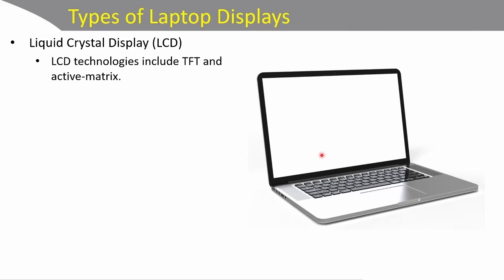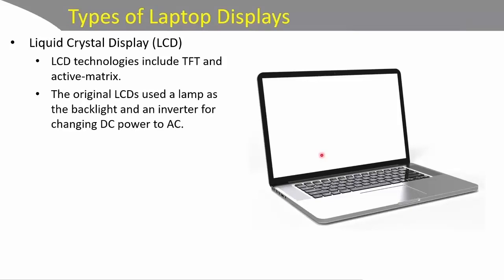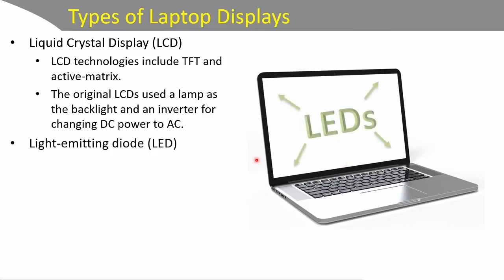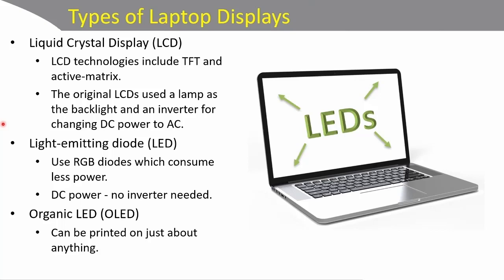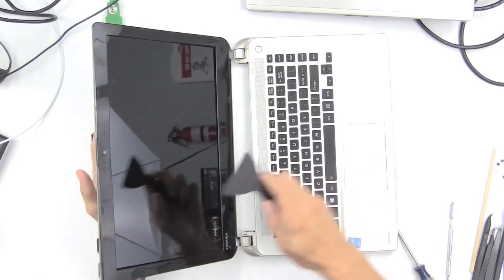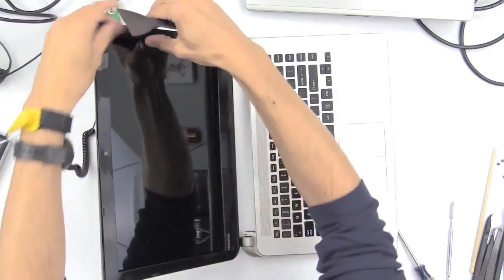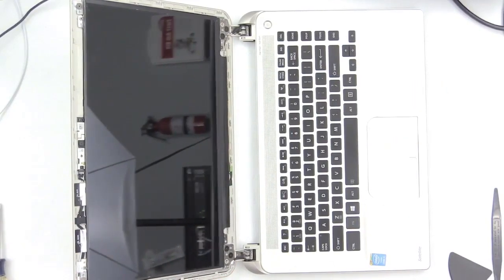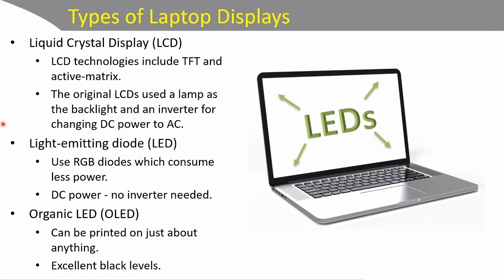002 2 1 Types of Laptop Displays